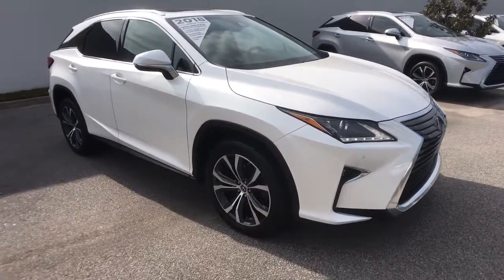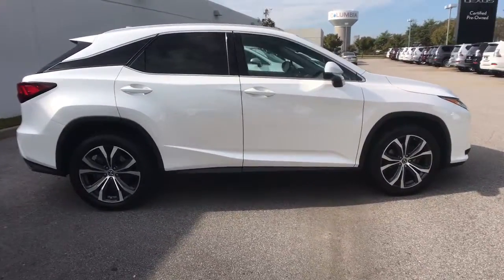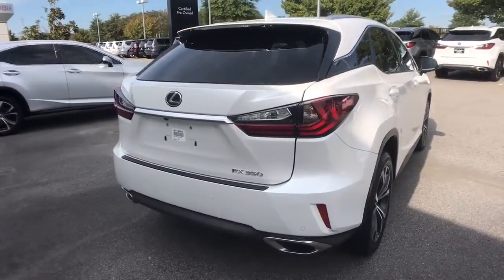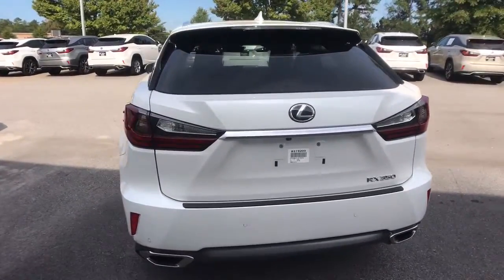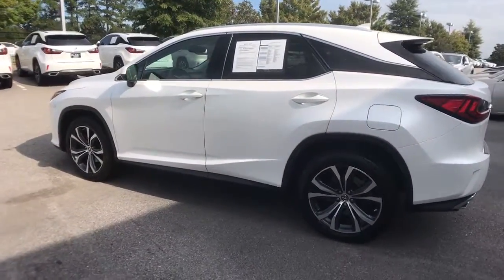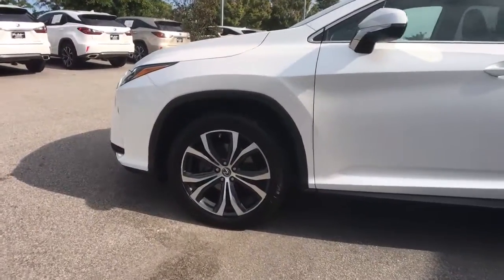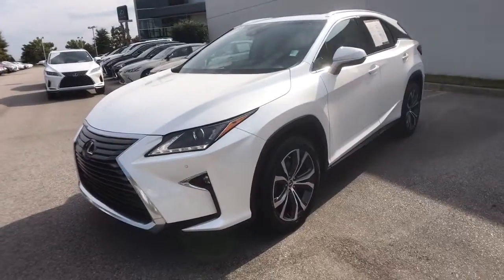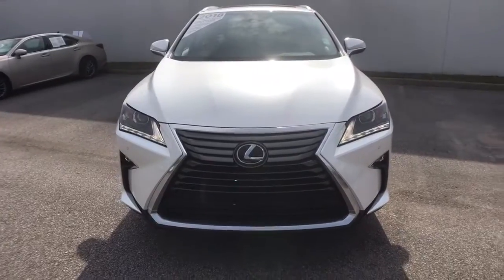2018 Lexus RX Columbia, Lexington, Chapin, Irmo, Camden, SC PC0199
Eminent White Pearl Used 2018 Lexus RX available in Columbia, South Carolina at Jim Hudson Lexus of Columbia. Servicing the Lexington, Chapin, Irmo, Camden, SC area.

L/Certified Details:brbr  * Roadside Assistancebr  * CERTIFIED WARRANTY: Unlimited-mileage warranty up to 6 years. Balance of new car warranty (4 Year/50K Miles) plus 2 Year/Unlimited-mileage L/Certified warranty. SERVICE MAINTENANCE: Complimentary Maintenance Plan covering the first four basic factory-scheduled maintenance services for 2 years or 20,000 milesbr  * Vehicle Historybr  * Warranty Deductible: $0br  * 161 Point InspectionbrbrbrClean CARFAX. CARFAX One-Owner.brbr2018 Lexus RX 350 Black w/Leather Seat Trim, ABS brakes, Active Cruise Control, Alloy wheels, Compass, Electronic Stability Control, Front dual zone A/C, Heated door mirrors, Illuminated entry, Low tire pressure warning, Power Liftgate, Remote keyless entry, Traction control.brbrbr8 Million Meals fed through Harvest Hope right here in the Midlands. Donated land for Toby's Place, a women & children's shelter. Proudly support the brave men & women of our US Military and all First Responders. Currently dedicated to supporting over 110 local charities in our beloved community. Ranked #1 in Customer Satisfaction for the Nation in 2020.